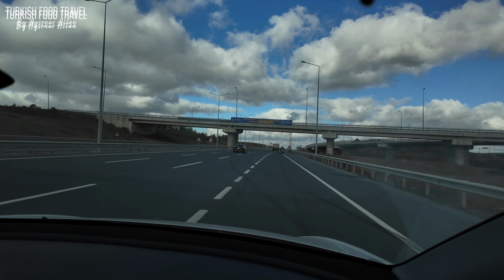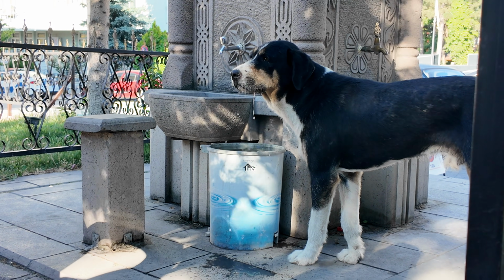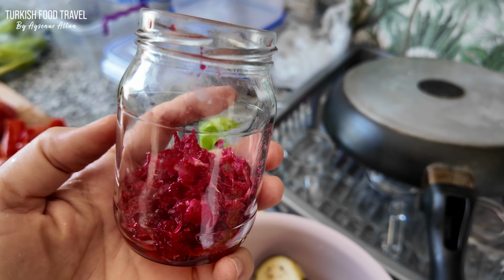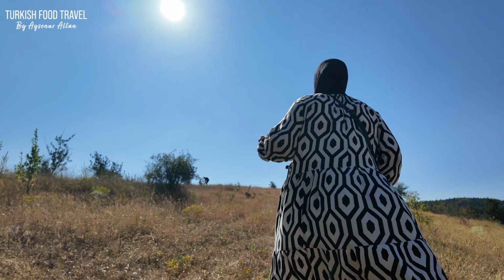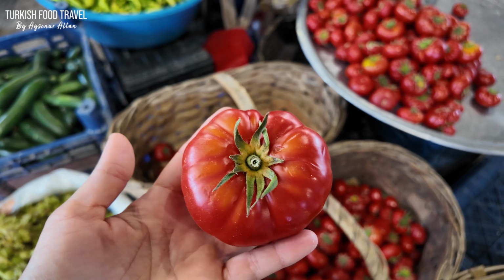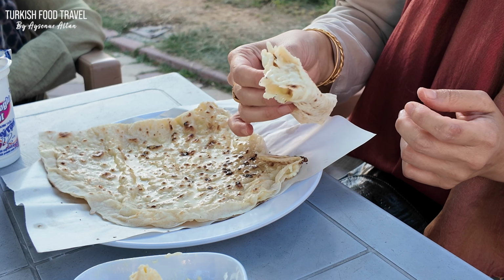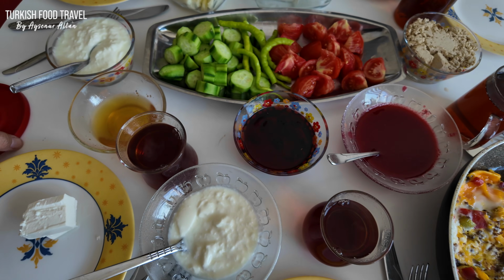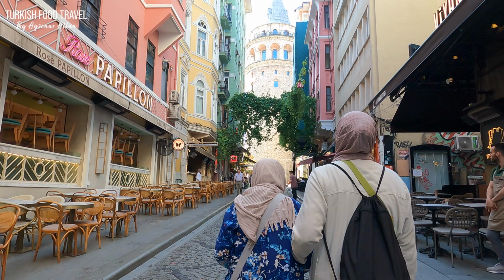What’s It Like Living Slow in Kastamonu?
What’s It Like Living Slow in Kastamonu? Ever wondered what slow living in Turkey really looks (and tastes) like?
In this episode, I take you to Devrekani — a quiet town in Kastamonu’s Mid-Black Sea region, where time slows down, food is still made from scratch, and every meal tells a story.

We cook and share authentic Turkish home dishes like spicy chicken with potatoes, buttery rice pilaf, homemade cookies, and picnic food from my family’s village table. We also taste local specialties — kuyu kebabı, etli ekmek, and the refreshing eğşi drink made from apples and plums. Between these meals, we visit the town market, have tea at the square, and enjoy the simple moments that define small-town life in Türkiye.

If you love Turkish cuisine, culture, or travel, this episode is for you.

🎬 Chapters
00:00 Intro — Life slows down in Devrekani
02:53 Turkish Oven Chicken & Potato – Homemade Lunch with Family
04:16 Trying Traditional Kuyu Kebab and Local Drink Eğşi
05:48 Village Picnic in Devrekani – Homemade Cookies, Köfte, and Dolma
09:20 Exploring the Local Market in a Turkish Town
10:45 Afternoon tea & homemade cake
13:00 Eating Gözleme & Etli Ekmek – Classic Turkish Street Foods
15:13 Making Raw Kızılcık (Cornelian Cherry) Marmalade with My Mom
17:02 Turkish Breakfast & Coffee with Relatives in the Village
19:22 Spring water, reflections, and goodbye

Ingredients For Chicken Drumstick With Potato:
For Marine:
1 kilogram or 7-8 chicken drumsticks
Each tsp of red pepper flakes "pul biber", black pepper, oregano, curry
Full 1 tbsp tomato paste
2 cloves of garlic
About 3-4 tbsp vegetable oil
For Potatoes and Green Peppers:
And 3-4 potatoes
3-4 green peppers
Some water to cook